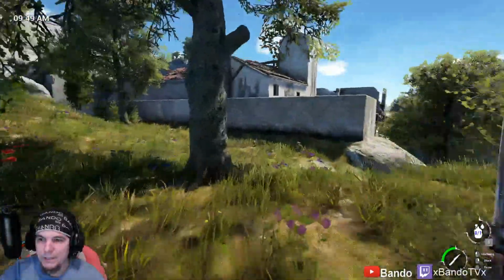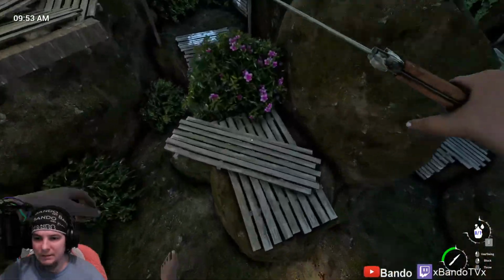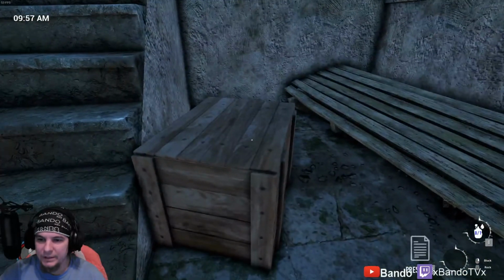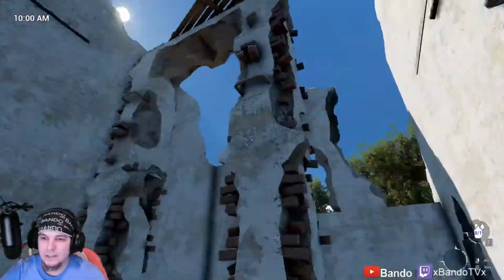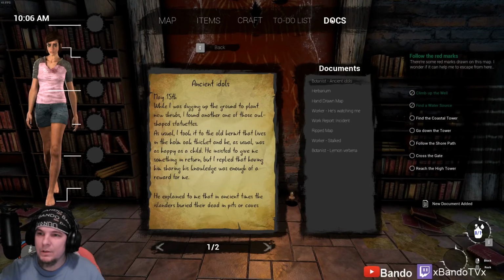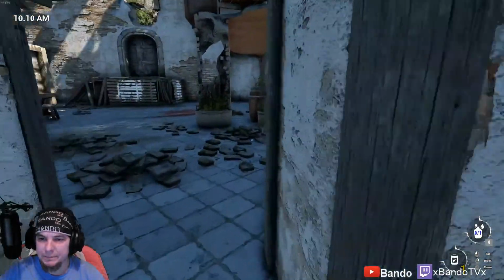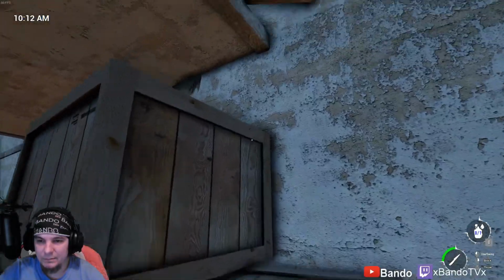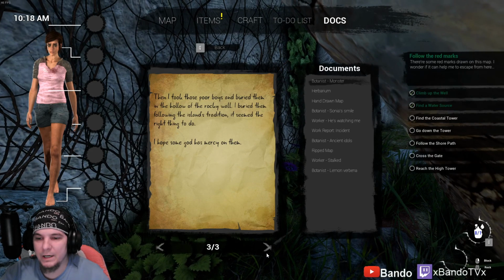Die Young UPDATE 1.2 Gameplay | Open World Survival Game | EP 03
About the game - Kidnapped for no clear reason to a dazzling yet mysterious island on the Mediterranean Sea, a young girl has to find a way to escape. Armed with only her wits, agility, and the will to stay alive, she must make her getaway or Die Young.